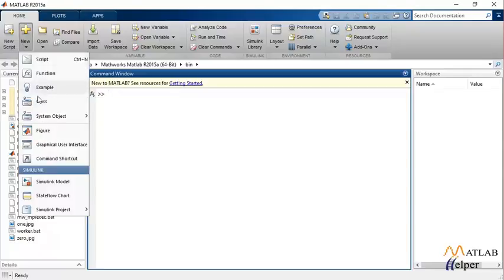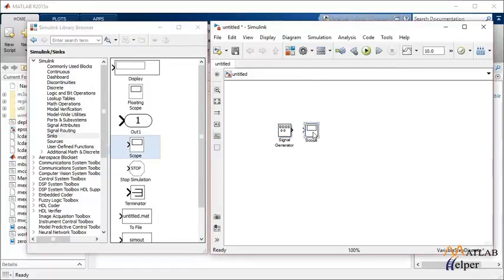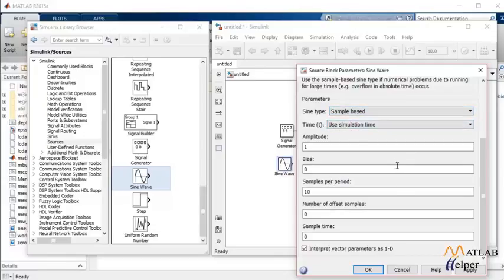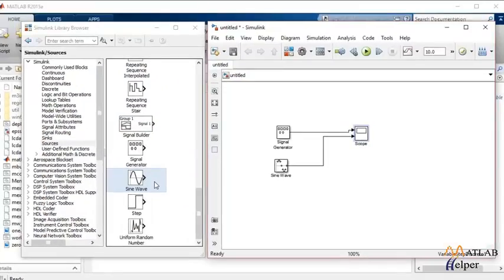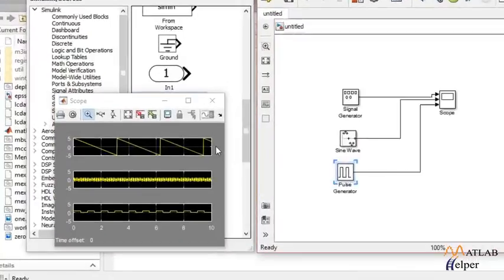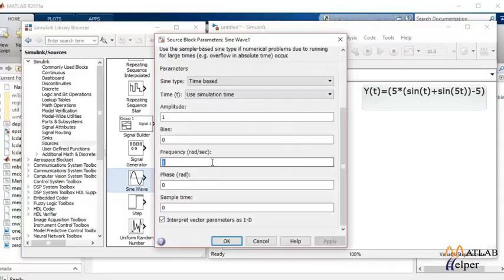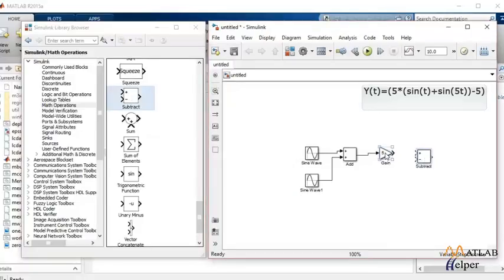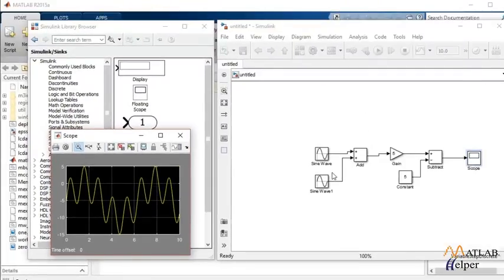Generating Signals in Simulink | Simulink Fundamentals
Learn how to generate signals in Simulink by using examples of source blocks, including signal generator, pulse generator, and sine wave block. You can perform different mathematical operations between signals by using add, gain, and constant blocks.
0:00 Introduction
0:10 Creating a basic Simulink model to generate signals
1:48 Running the simulation and observing results
2:44 Simulink model to perform mathematical operations
4:06 Running the simulation and observing results

Have you ever thought of creating a model and doing simulations through Simulink, an exclusive member of the MATLAB family? Do you want to learn and know more about Simulink Fundamentals? and study at your own pace. You will learn about the most commonly used blocks, even passing some exciting beginner's applications for Calculus, Projectile Motion, Simple Harmonic Motion, PWM, RC filter, Controllers, etc. Score 60%+ in Course Certification Quiz and book your certificate. Want to see more SimulinkFundamentals videos?